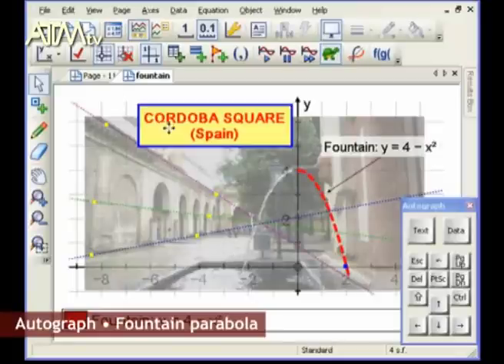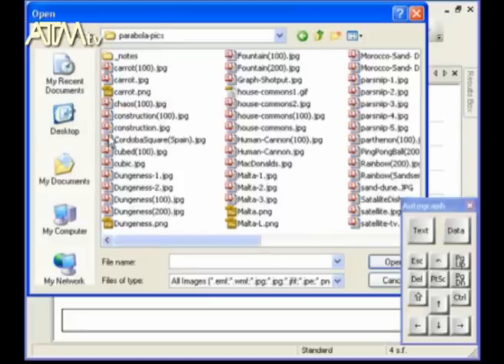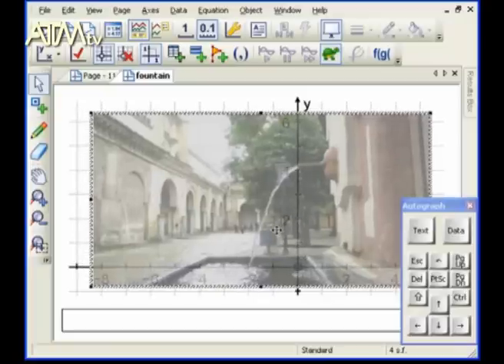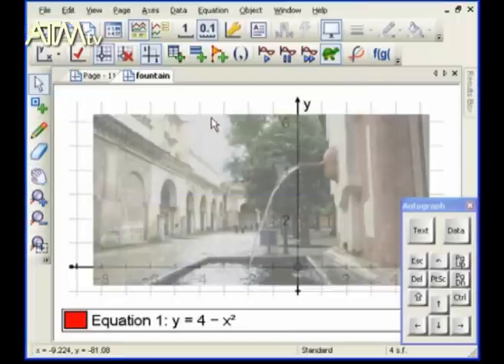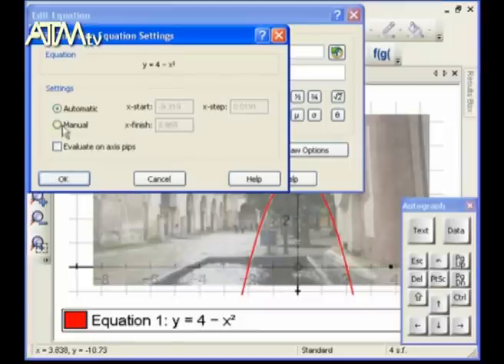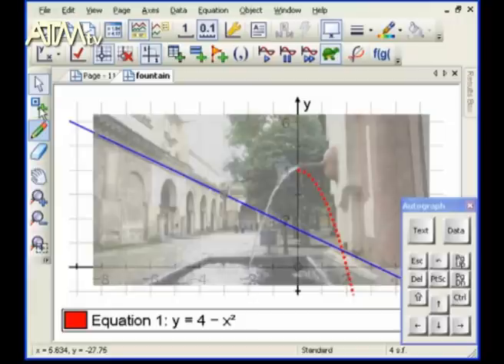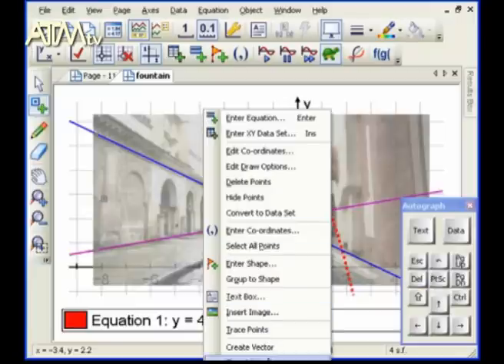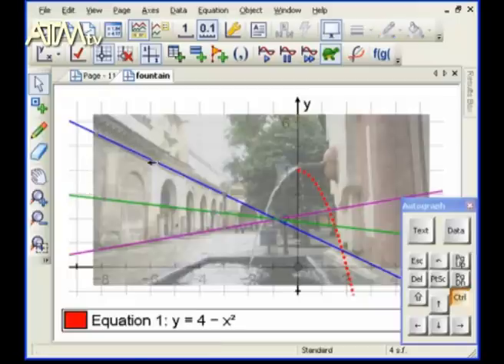Autograph - A fountain parabola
Douglas Butler, editor of MTi the online Journal of the Association of Teachers of Mathematics, illustrates how to use Autograph to generate a parabolic function using an image of a fountain